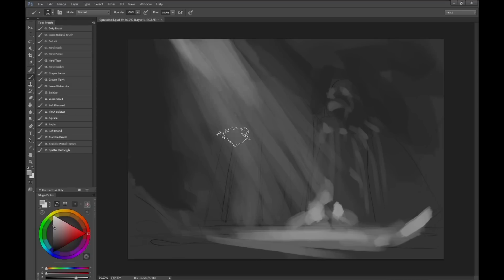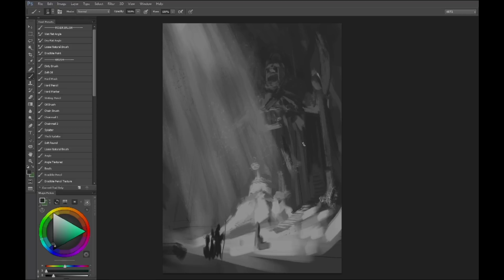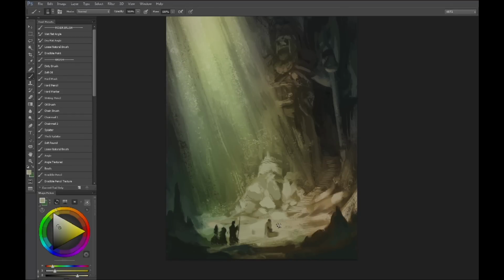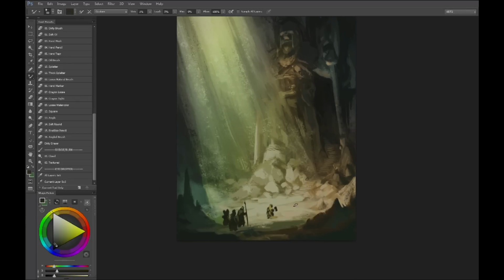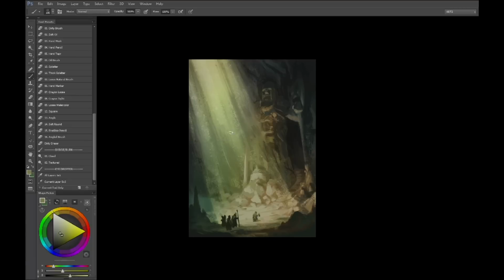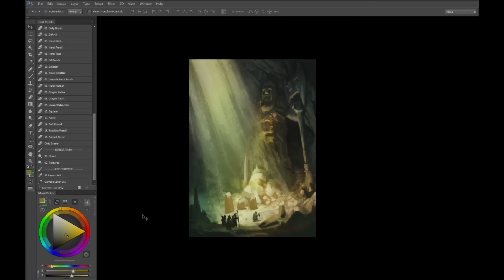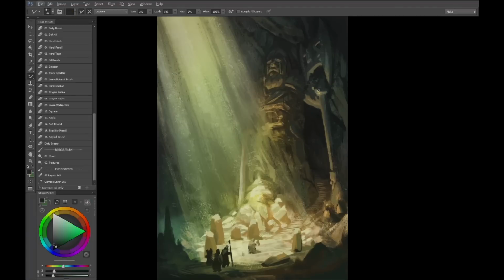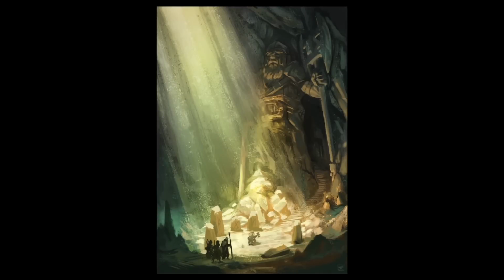Underground scene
This video by Denman Rooke came with a Photoshop tutorial in issue 108 of ImagineFX.